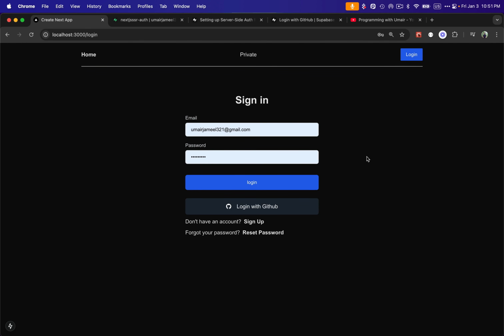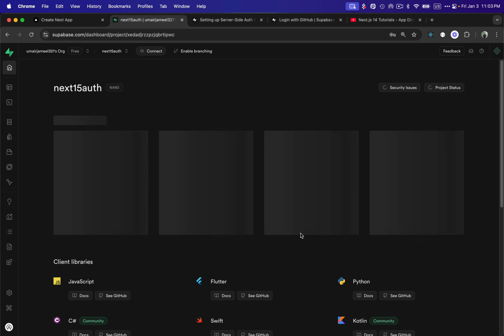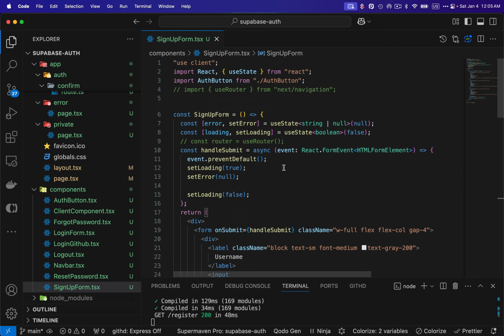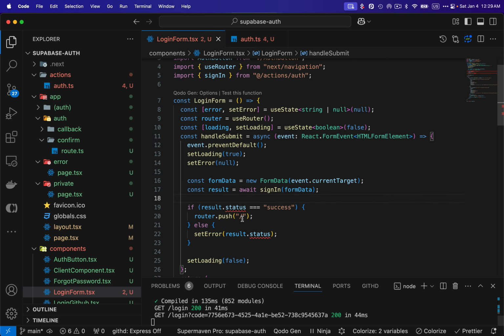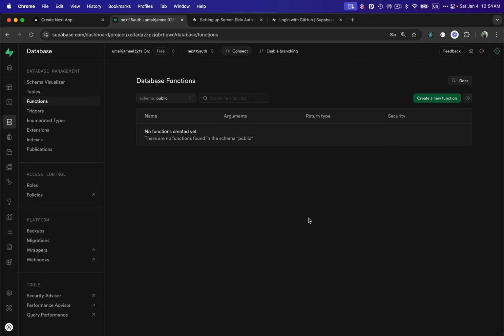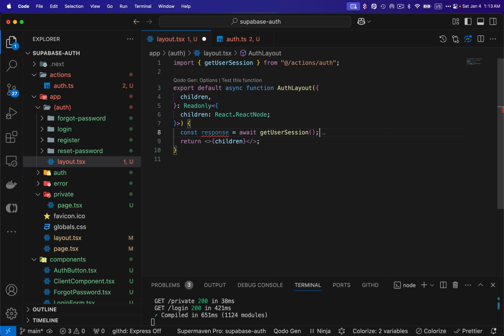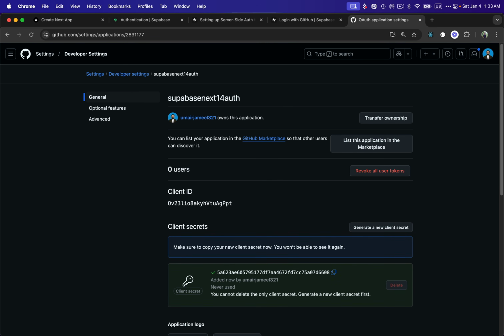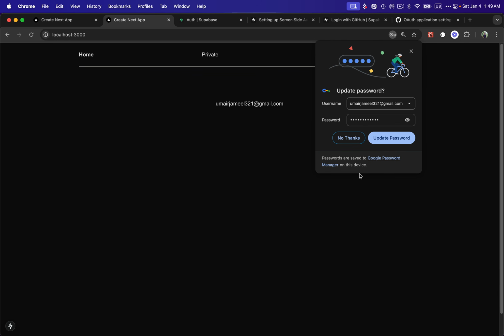Complete Supabase Auth in Next.js 15 | OAuth Login | Forget & Reset Password | Supabase RLS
Build complete supabase authentication and authorization system in next.js 15 project along with signup, login, forget password, reset password, email verification, login with google and logout. Learn how to configure RLS (row level security) in supabase for database tables. Learn how to configure next.js project with supabase for both client side and server side code.

00:05 Demo of supabase next.js authentication
05:10 More Next.js Tutorials
07:10 Overview of starter code
10:25 Configure Supabase in Next.js project
13:00 Setting up supabase auth for next.js
17:35 Protect routes
24:25 Signup user with supabase
33:30 Email verification in supabase auth
35:25 Login user with supabase
40:00 Dynamic navbar with user session
41:40 Logout user with supabase
43:43 Create user profiles table in supabase db
45:45 Create RLS in supabase
49:30 Sync user auth with profiles table
55:00 User data on server and client components
01:05:30 OAuth login with  github in supabase nextjs
01:16:40 Forget Reset Password in supabase next.js